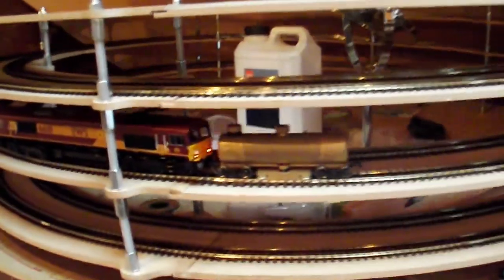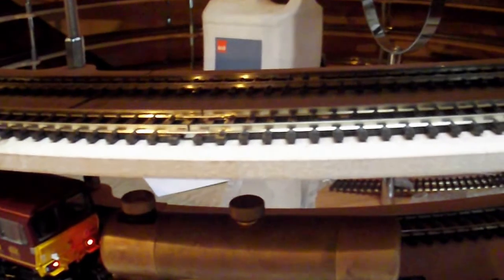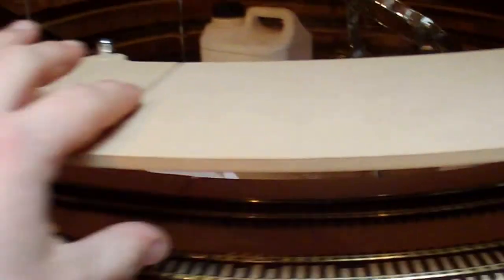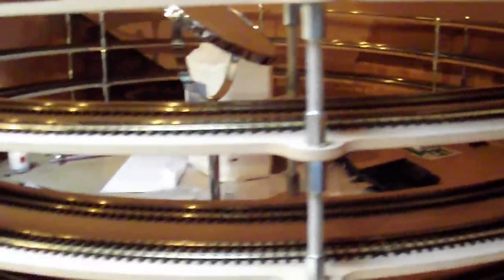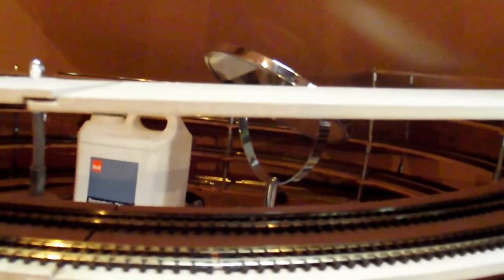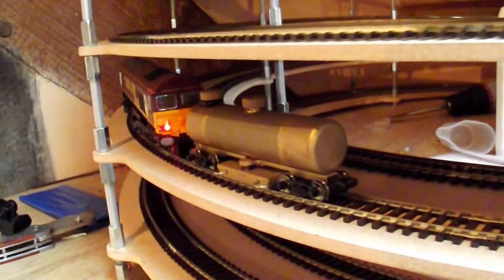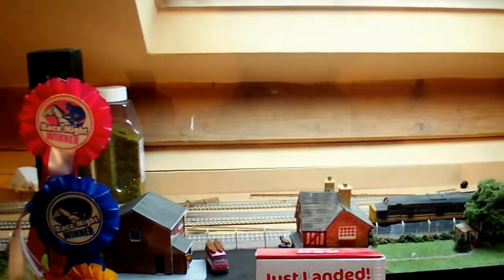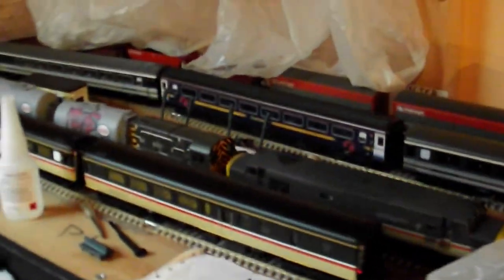JDMR vid#10: helix 2 is 95% complete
the second helix is almost there I've got to put the L brackets on the uprights to put the switchback section to link the helix to the upper level.